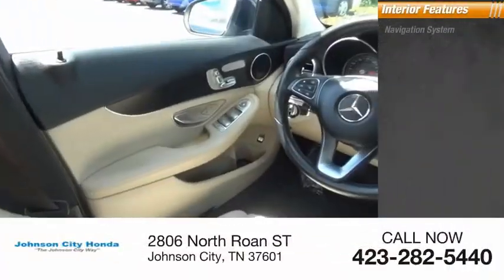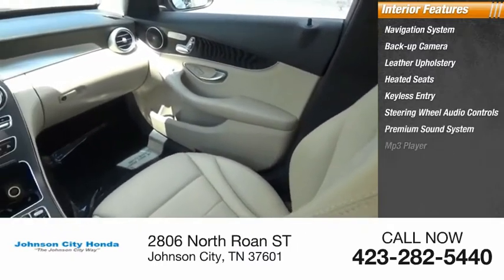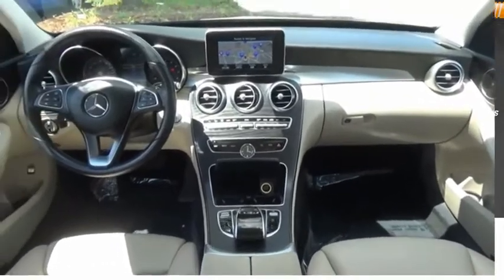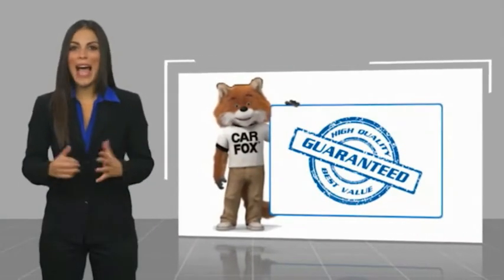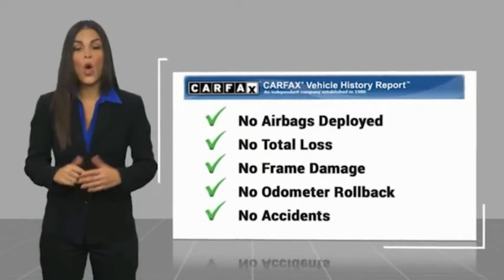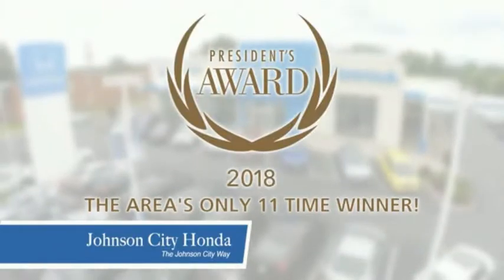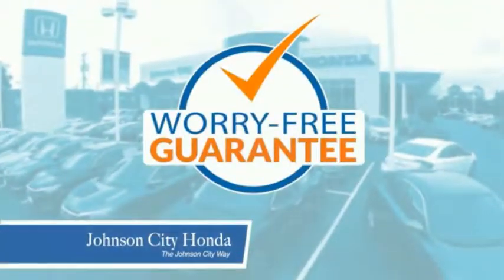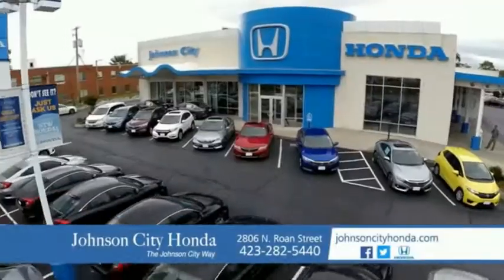2016 Mercedes-Benz C-Class C 300 4MATIC Used H48372A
2016 Mercedes-Benz C-Class C 300 4MATIC

Clean CARFAX. Lunar Blue Metallic 2016 Mercedes-Benz C-Class C 300 4MATIC? 4MATIC? 7G-TRONIC PLUS 7-Speed Automatic 2.0L I4 Turbocharged **REMAINDER OF FACTORY WARRANTY**, C 300 4MATIC?, 4D Sedan, 2.0L I4 Turbocharged, 7G-TRONIC PLUS 7-Speed Automatic, 4MATIC?.Recent Arrival! Odometer is 4176 miles below market average! 24/31 City/Highway MPGThe Johnson City Way.